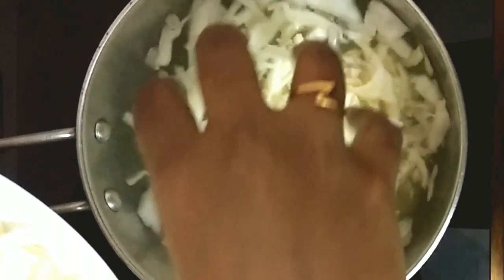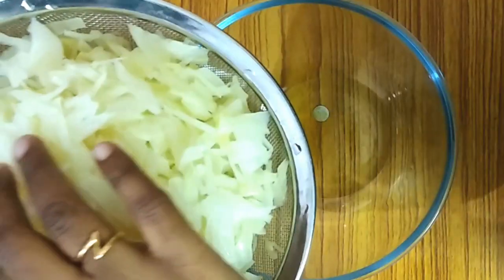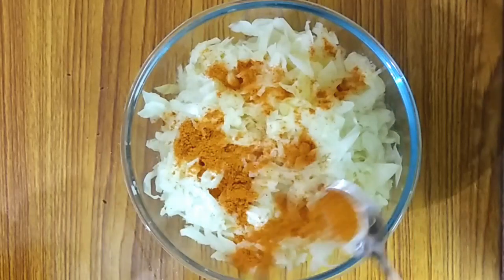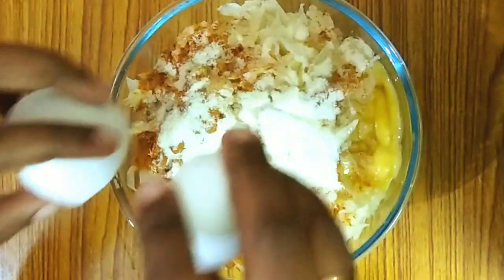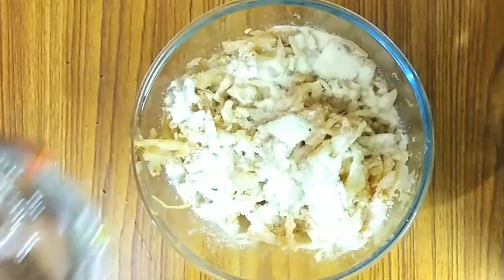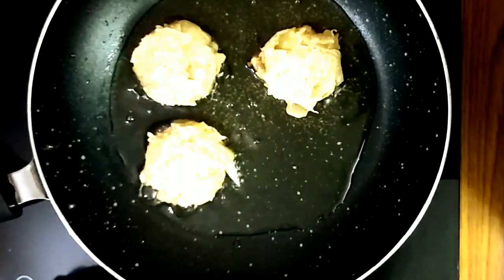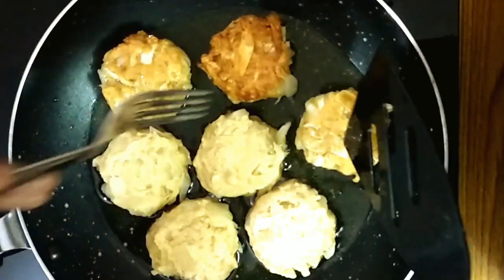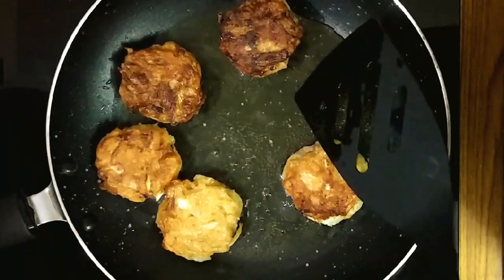Cabbage Patties in Indian Style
It is a very easy and tasty evening snacks.It tastes well with Mayonnaise or tomato Ketchup.